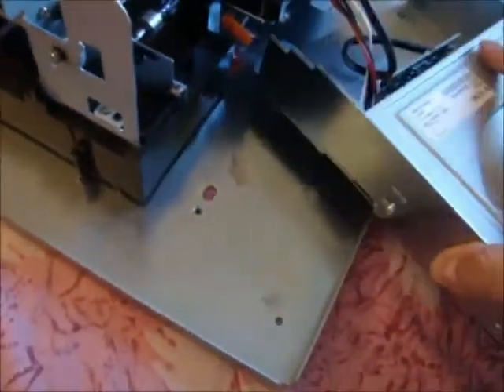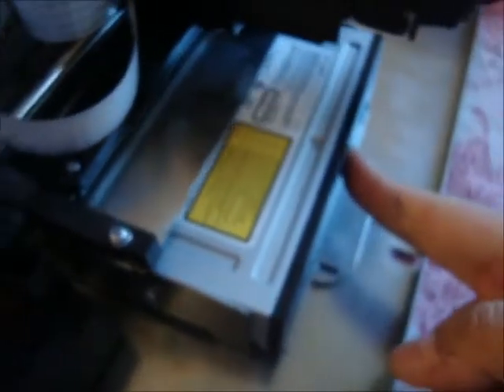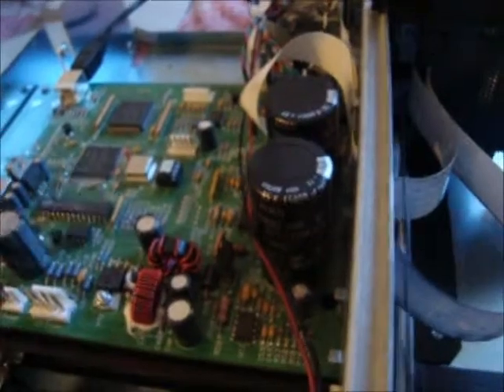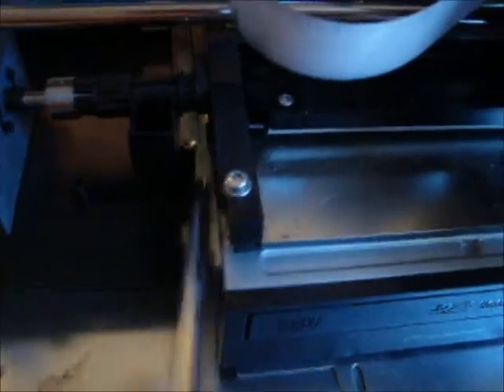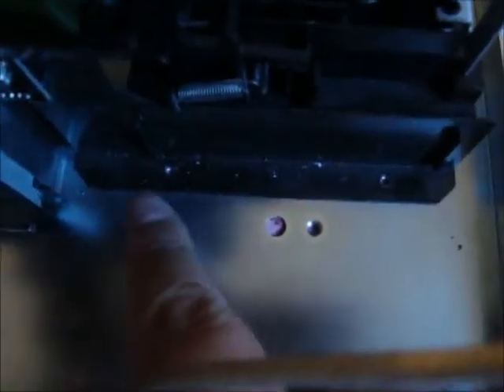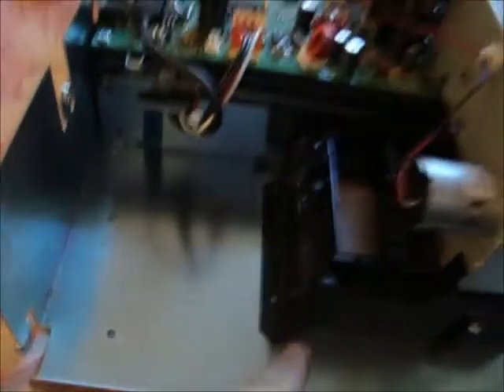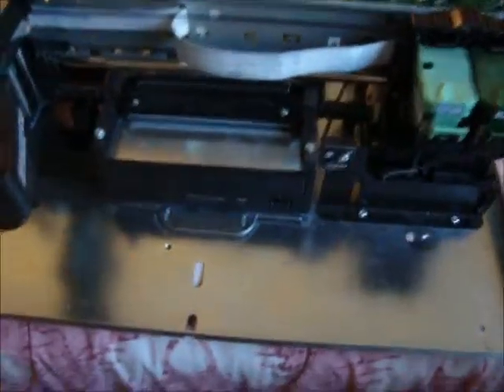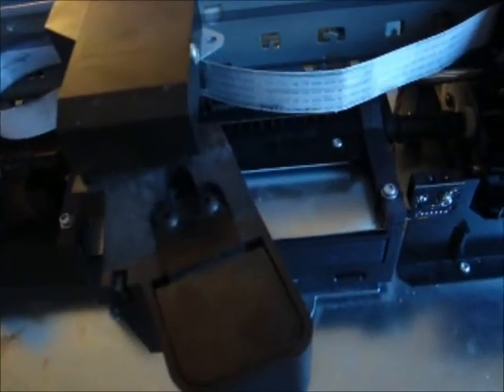Bravo II DVD Drive Removal